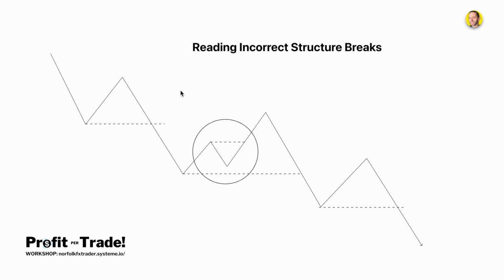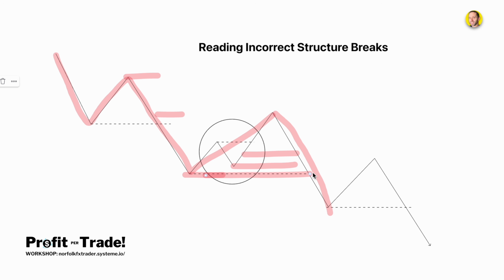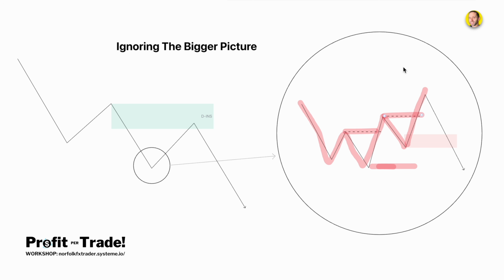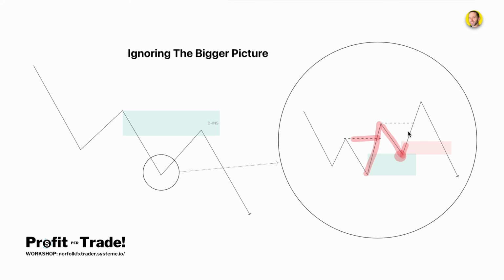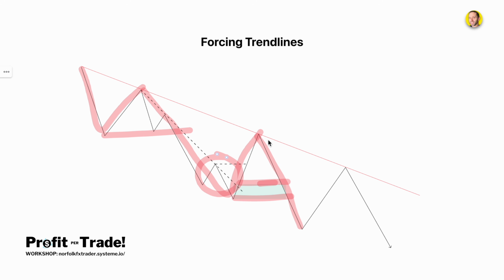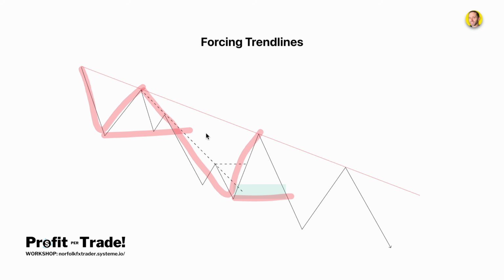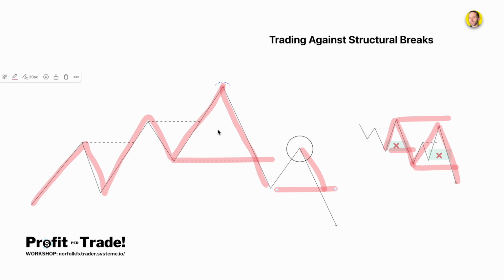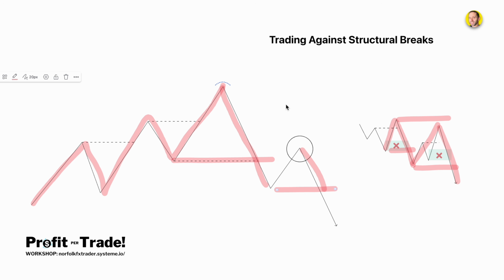The 4 Biggest Mistakes Traders Make with Market Structure (And How to Fix Them!)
🚀 Master Trading in 90 Days – Start Now!

🚀 Profit From Your Next Trade – Join the Workshop!

Discover the four most common market structure mistakes traders make and learn practical fixes to improve your trading success!

✅ WATCH ME NEXT ON: The 4 Biggest Mistakes Traders Make with Supply and Demand Zones (And How to Fix Them!)

Jonathan

⏱️⏱️VIDEO CHAPTERS⏱️⏱️
00:00 - Reading incorrect structure breaks
03:30 - Ignoring the bigger picture
07:10 - Forcing trend lines with structure
10:30 - Trading against structural breaks